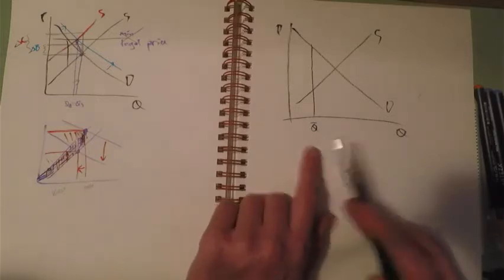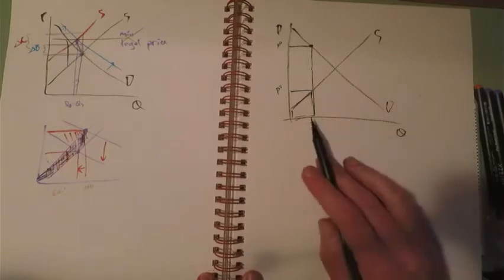S&D And quantity restrictions